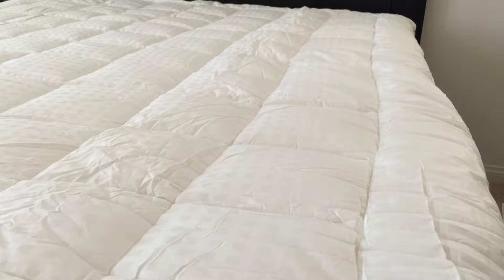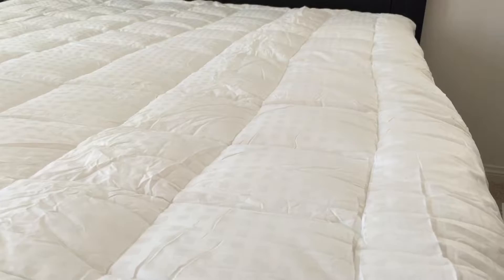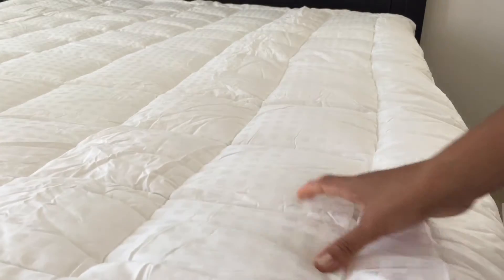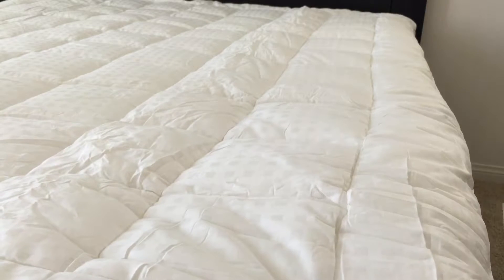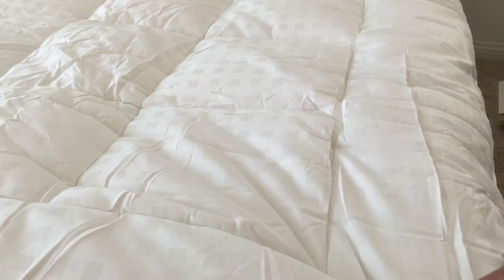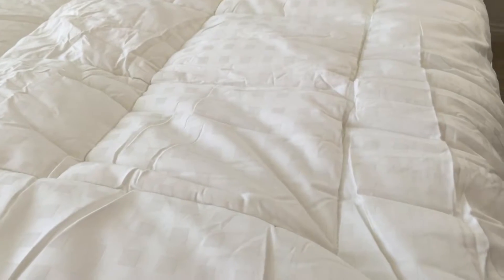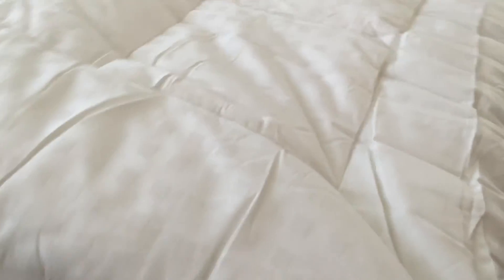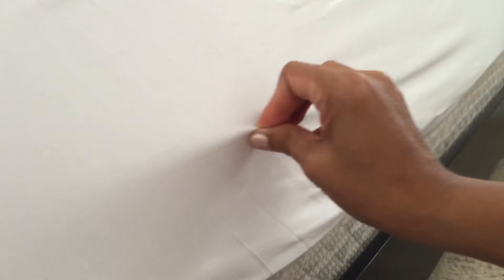Pillowtop Fitted Mattress Pad Cover 100% Cotton Top - Storm Goose Down Alternative Filled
I received this product at a discounted price in exchange for my honest/unbiased review during its promotional period.